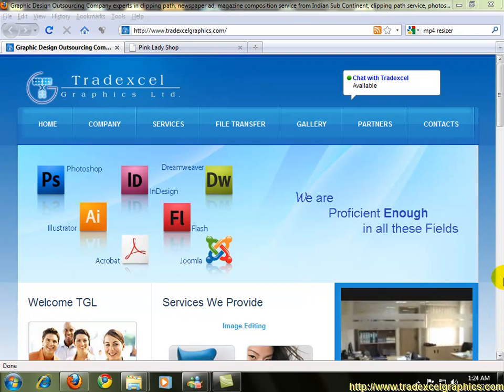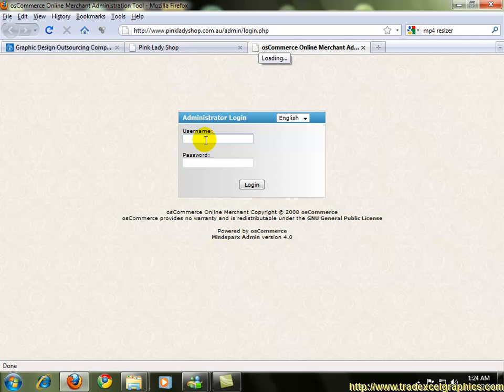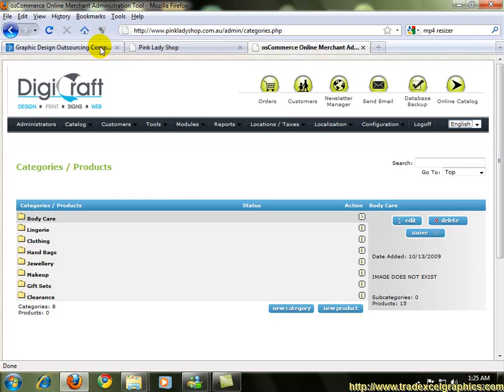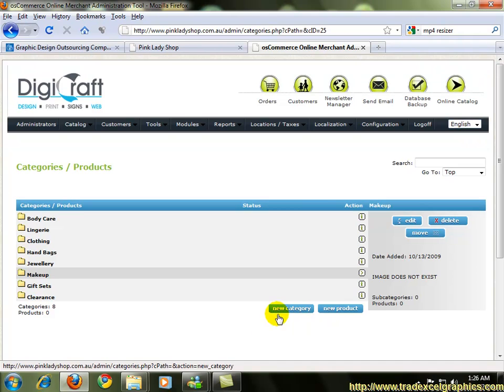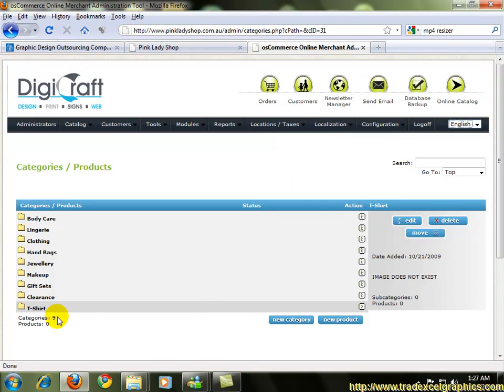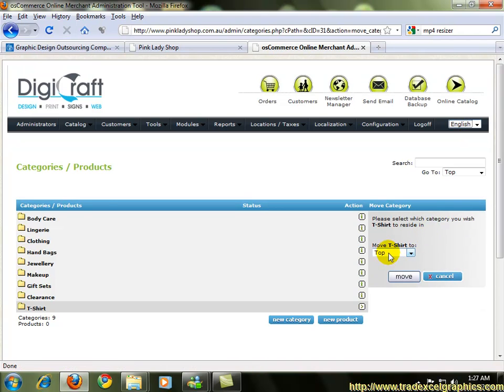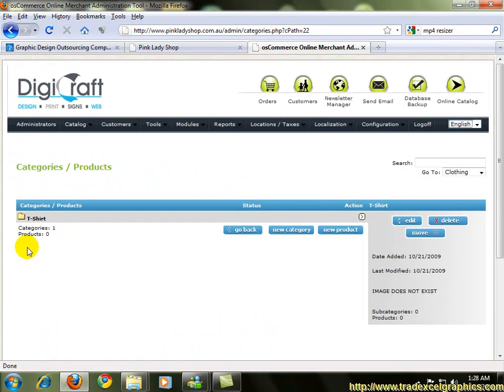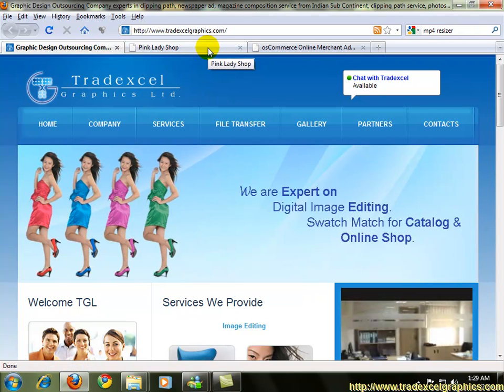Oscommerce Tutorial Part 1 - tradexcelgraphics.com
We Tradexcelgraphics.com proudly presenting our first video tutorial about oscommerce, and there are still lot more to come. In this tutorial we have explained how to add edit and delete catagory in oscommerce. In our next tutorial we will be explain how to add edit delete Products. we hope you could join us.